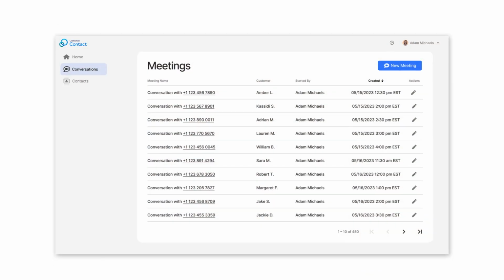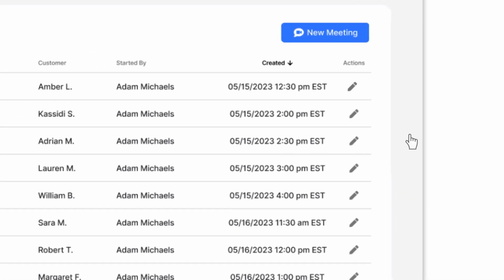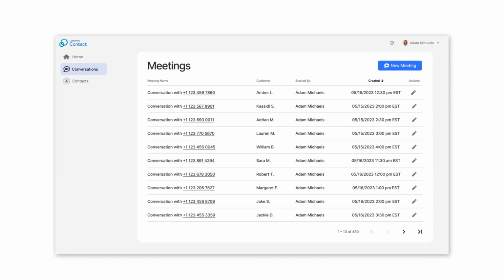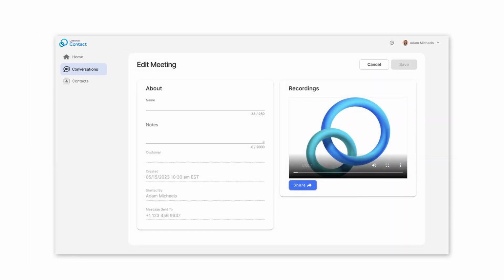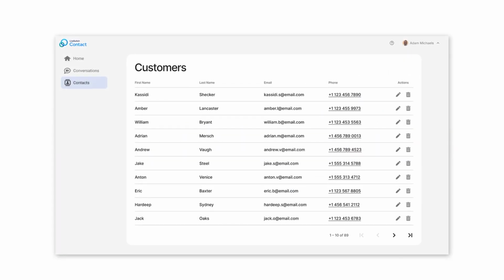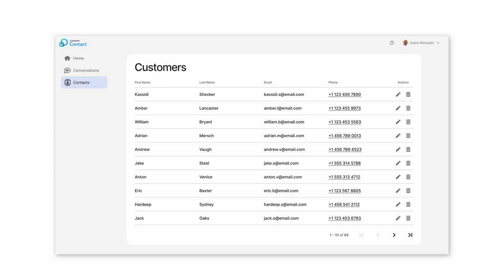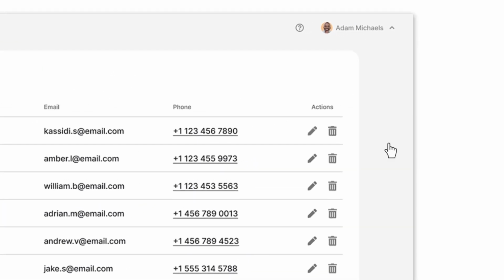How LiveSwitch Contact Works: Watch a Full LiveSwitch Contact Product Demo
LiveSwitch Contact is a browser-based video tool, built to meet the needs of service businesses from anywhere. Text video meeting links to any device for remote estimates, tours, maintenance confirmation, support, quotes and more.